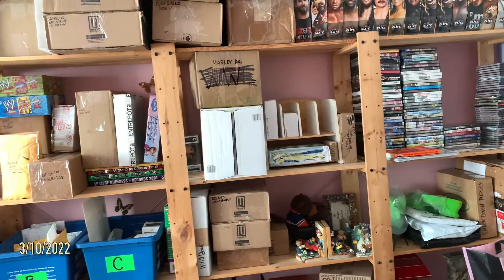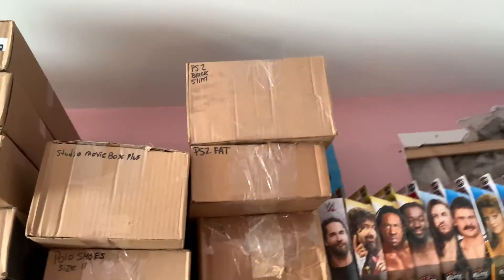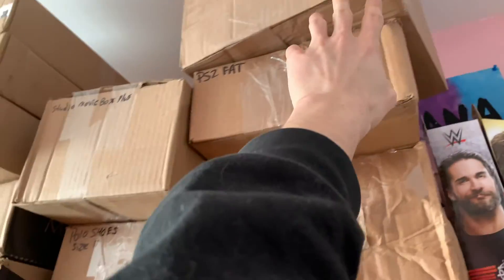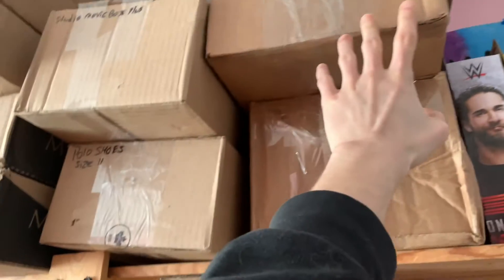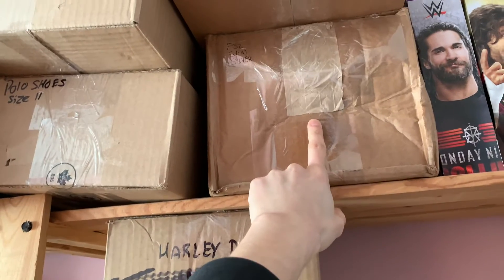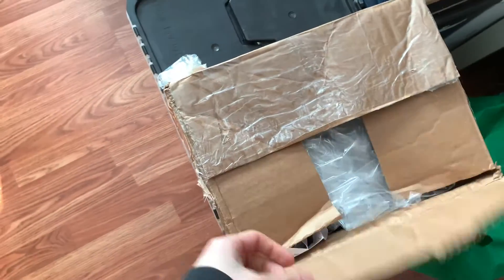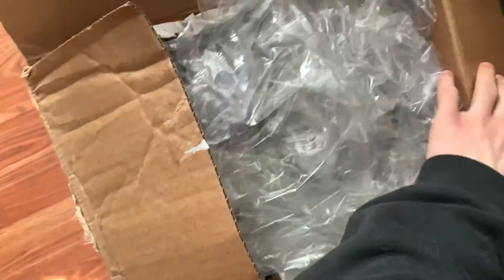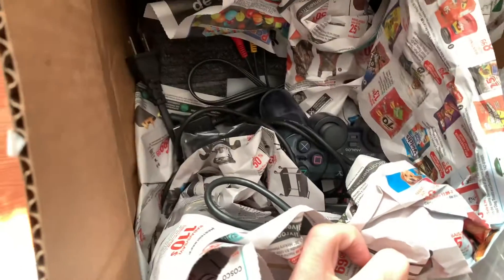These Sell For A Lot Online!